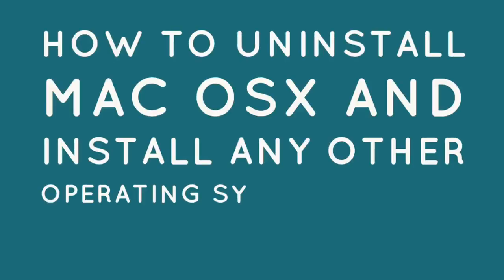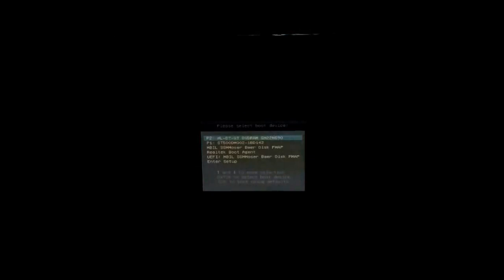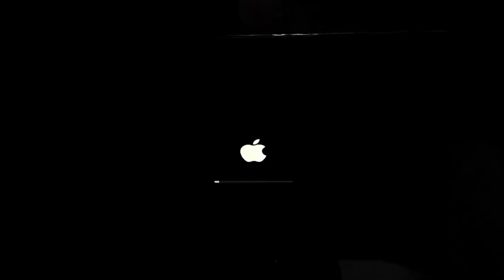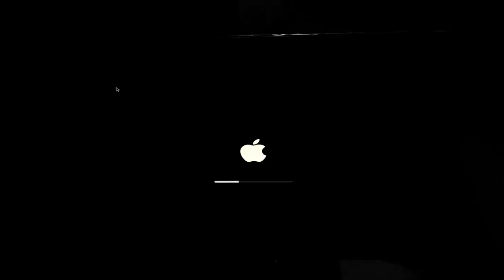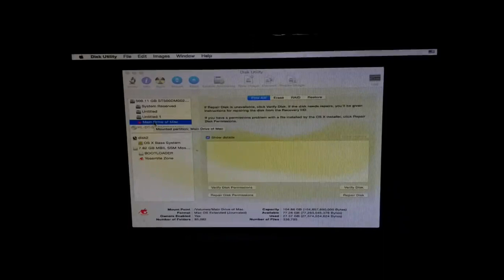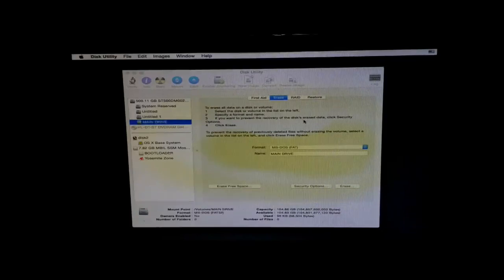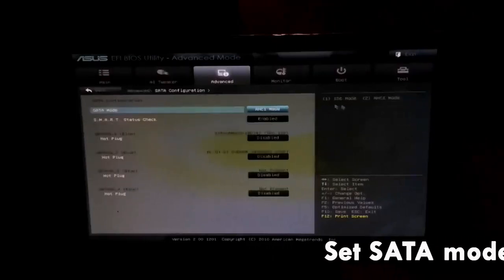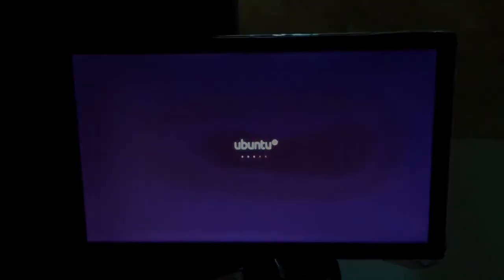Uninstall/Remove Mac OSX from Hackintosh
Lately, I had been thinking of going back to Windows and decided to uninstall Mac OSX.
I did the process by self.

All you need are 2 pendrives, one made bootable with OSX and the other with Ubuntu or Linux or Windows 7/8/10.
Just pay attention and follow my steps, it's really easy.

Demo on
 Windows 10 | 2.5Ghz Dual Core | 2 GB DDR3 RAM | 1 GB Nvidia Geforce G210 | 500 GB Harddisk

After completing the entire installation, refer to this video to install essential drivers.

Edited on Adobe Photoshop.

Install Windows 7/8/10 on Hackintosh.